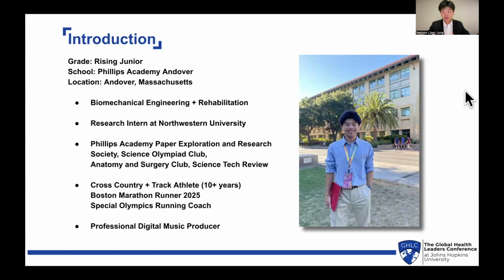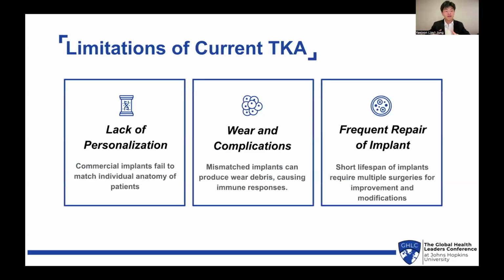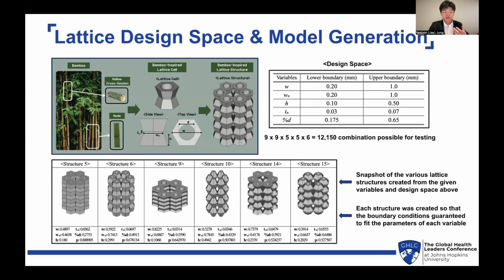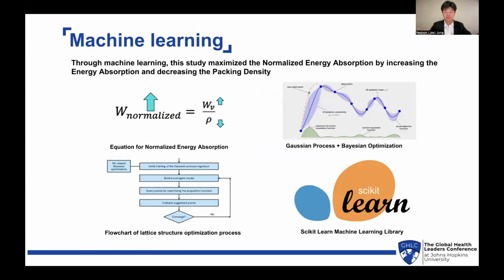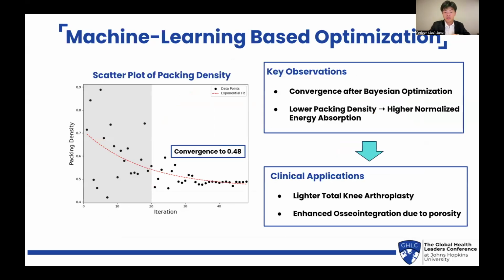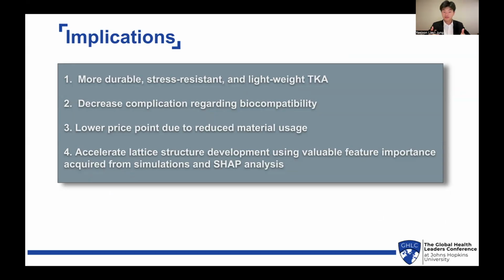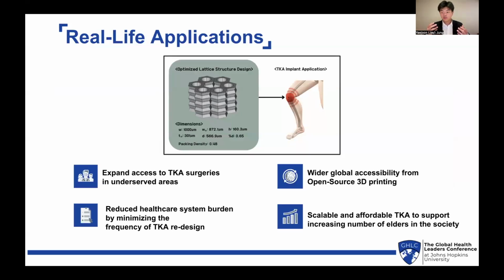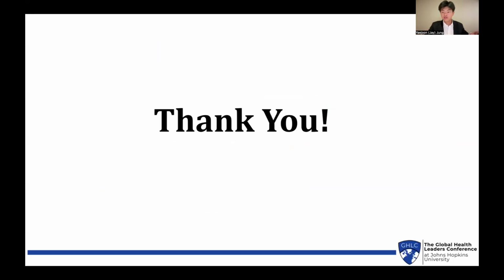Yaejoon Jung presents Bamboo-Inspired Lattice for 3D-Printed Knee Implants: FEM & ML Optimization